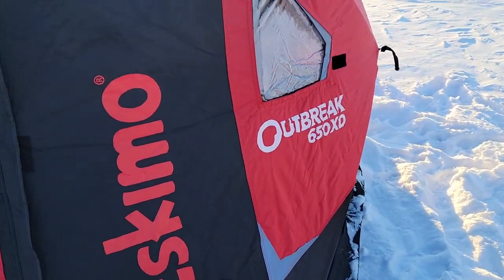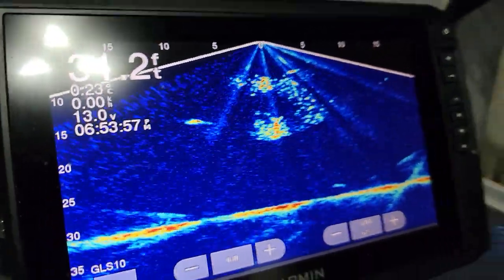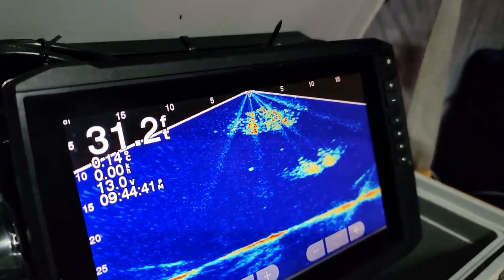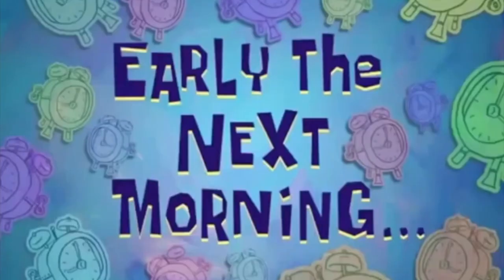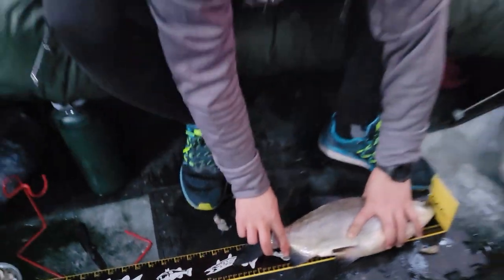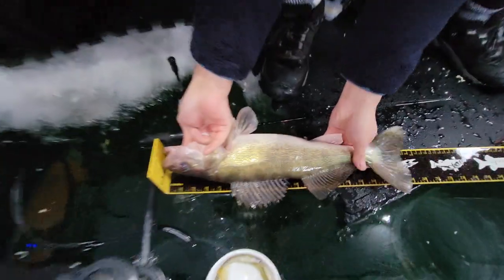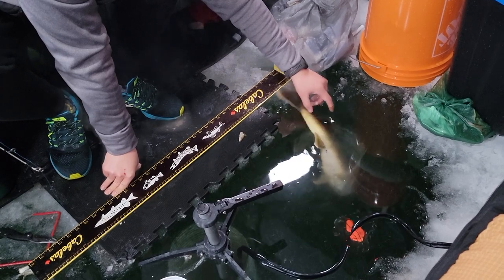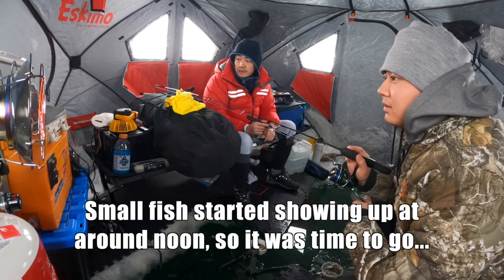Insulated Tent Winter Camping and Ice Fishing in Extreme Cold Temperatures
In this video, my good friend Chang Ge returns to the channel. It was Jan 1, 2022. And we head out for our first ice fishing trip of 2022, sleeping on the frozen lake overnight and fishing for everything that bites! We slept out on the lake during an extreme cold warning, it was -40 C / -40 F with windchill. We managed to stay warm in the new Eskimo Outbreak 650XD with the help of our Mr. Heater brand heaters. We fished in bed, enjoyed good snacks and conversations throughout the night staring at the Garmin LiveScope. We fished till about noon on Jan 2, 2022 and ended up catching around 10 fish between the two of us. We caught walleye, perch, pike, and ciscos. What a great multi-species trip to kick start the year. And we also caught some good sized walleyes too. Hope you enjoy the video!